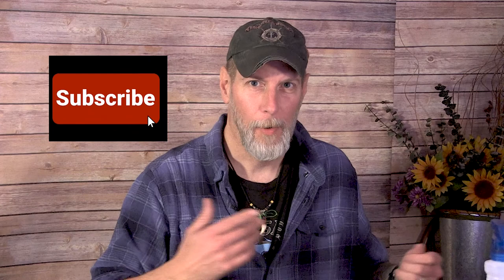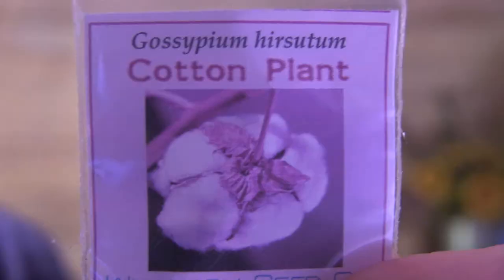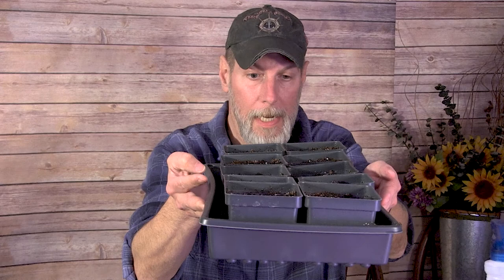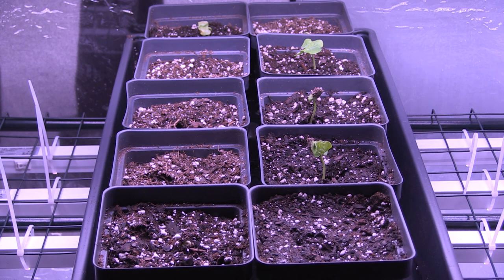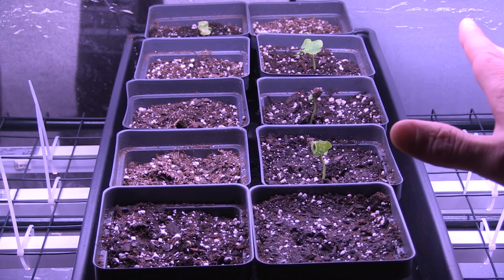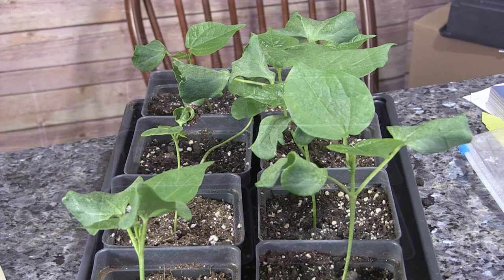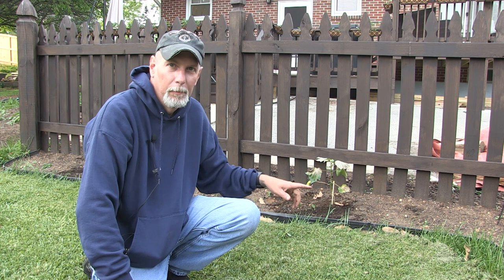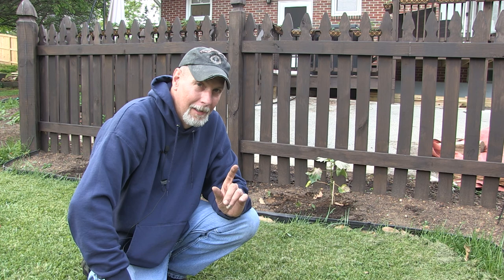Growing Cotton From Seed | Part 1 | Planting and Transplanting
This year I'm trying to grow cotton from seed in Western Maryland Zone 6B. Hoping to be able to get a harvest from a plant that has the longest growing season (150-180 days) of most any crop grown in the USA. Part 1 follows the progression from planting the seed indoors in February to transplanting it outside in May.

Chapters:
00:00 Intro
00:47 Seeds and Planting
03:00 Day 5 Sprouts
03:43 Day 16 Sprouts
05:18 Up-potting in outdoor greenhouse
06:54 Early May Update/Sunburned plants
10:47 Transplanting to the ground outside
11:08 Wrap Up/Outtro
Music: Tell It In A Letter (Instrumental) by Straight White Teeth